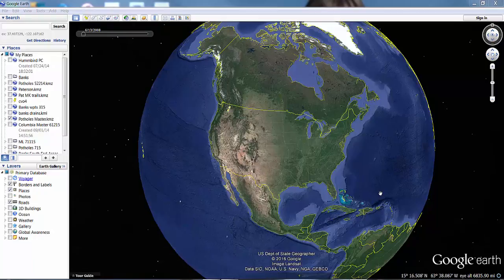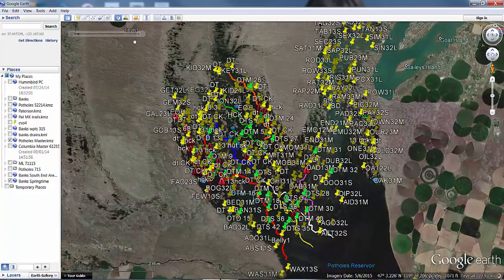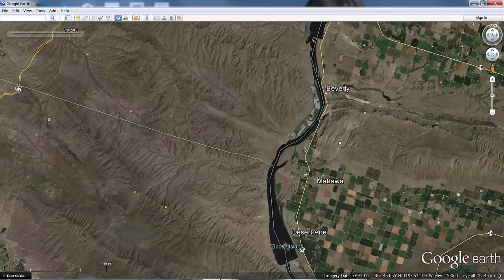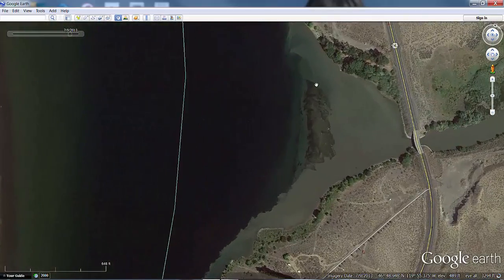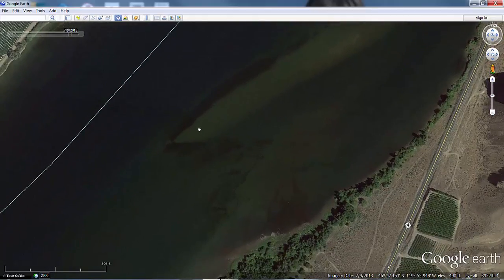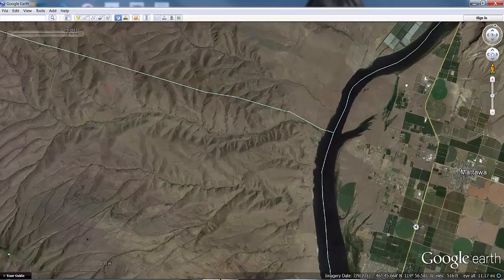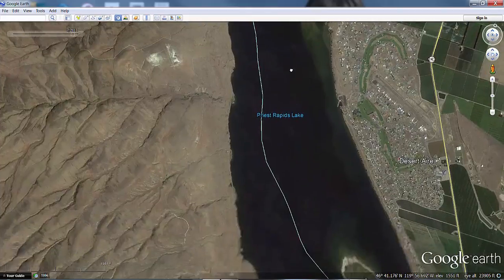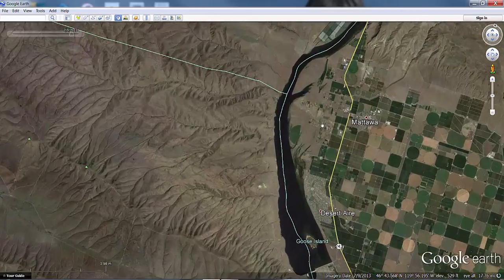Using Google Earth for Bass Fishing - Part 1